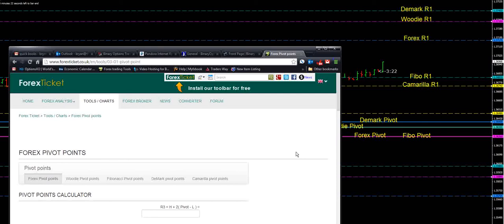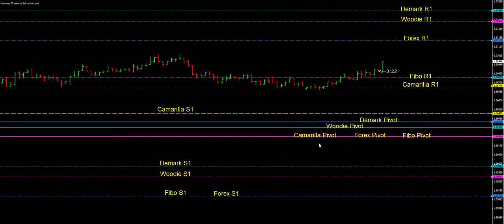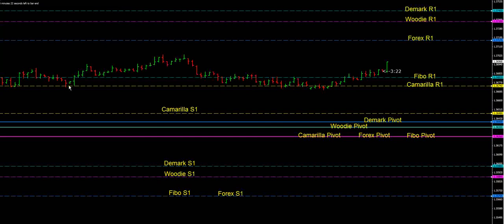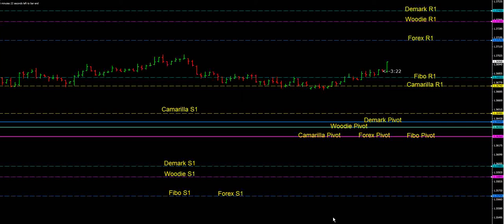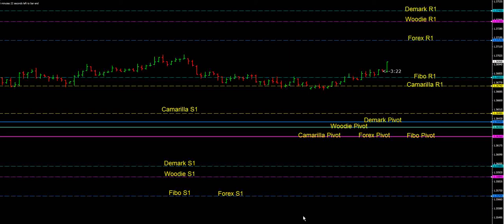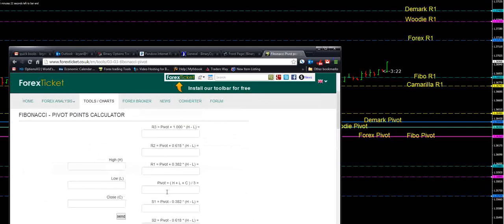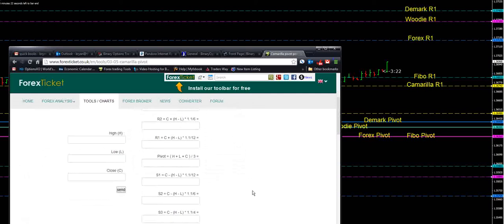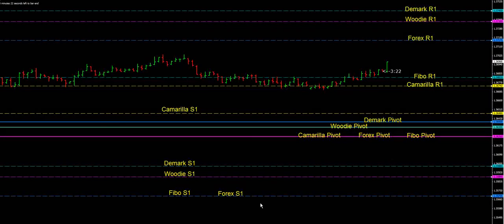Introduction To Pivot Points